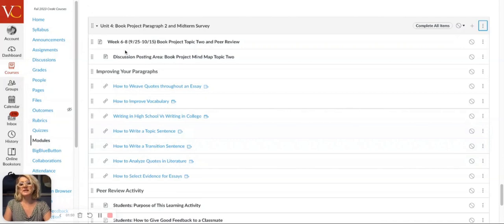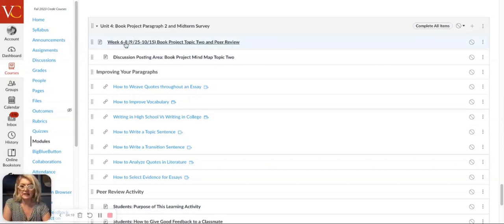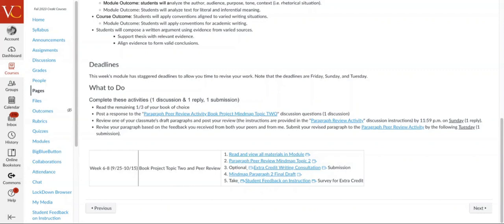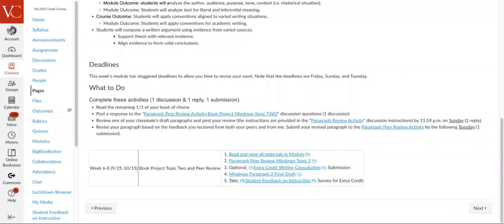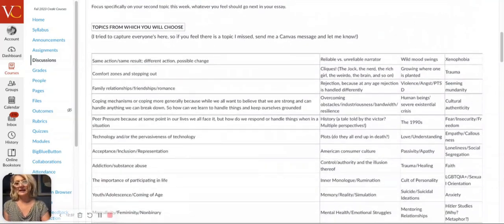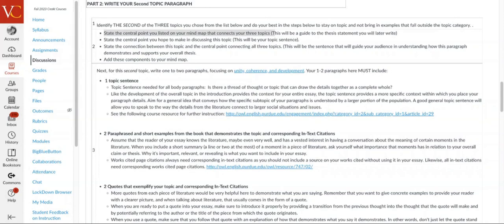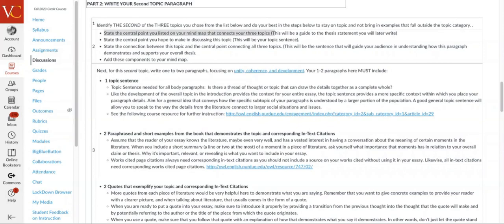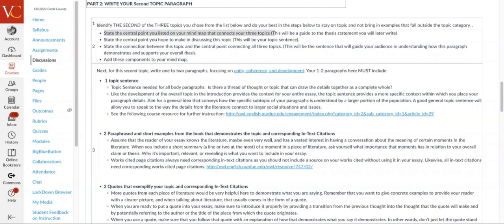Evidence Integration In Researched Literary Analysis Essays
This video is a recording that describes evidence integration into body paragraphs of an advanced level, research and literary based essay on either The Perks of Being a Wallflower or White Noise. It was recorded in Fall 2023 with a microphone that isn't the best!